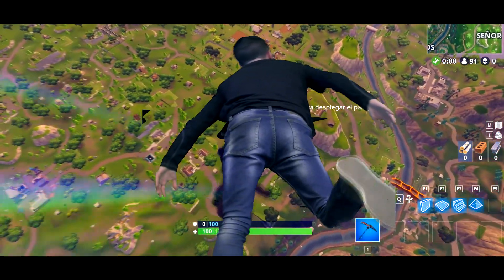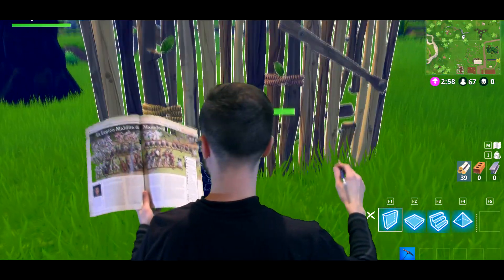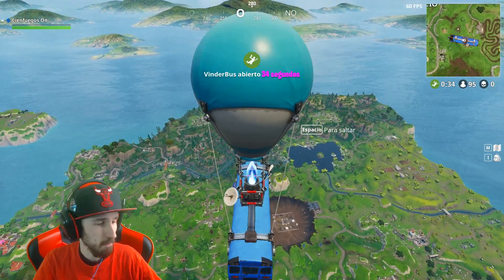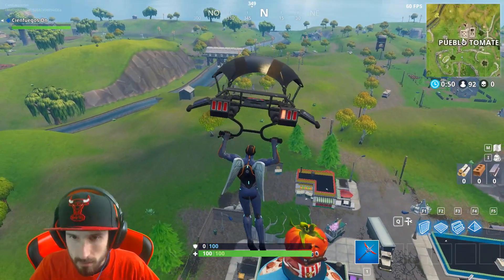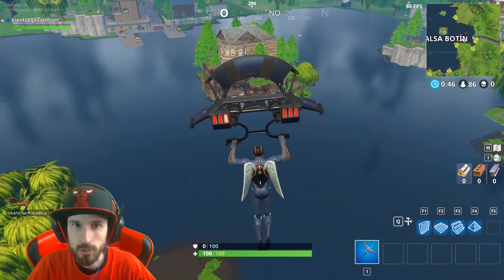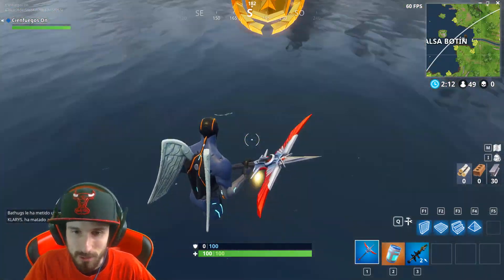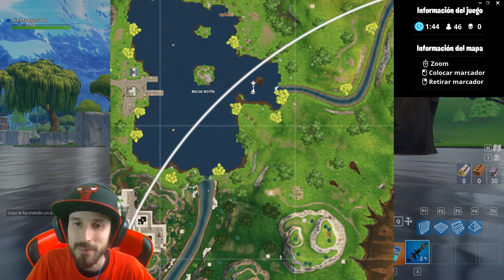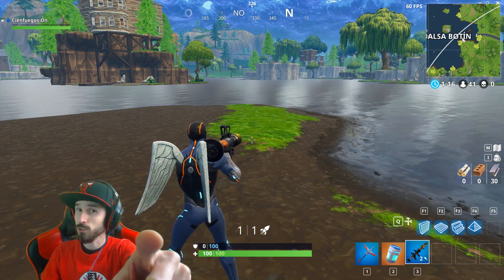DESAFIO FORTNITE | MAPA DEL TESORO PUEBLO TOMATE | TEMPORADA 4 | GUIA TUTORIAL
La cuarta temporada ha empezaod y con ella los nuevos desafíos!, en esta ocasión os enseño la localización del mapa del tesoro y su estrella!